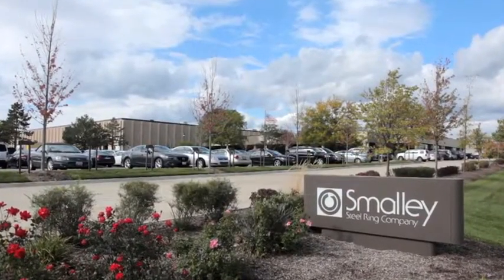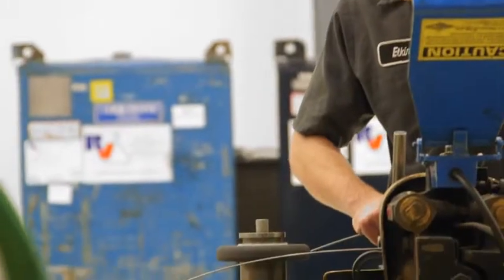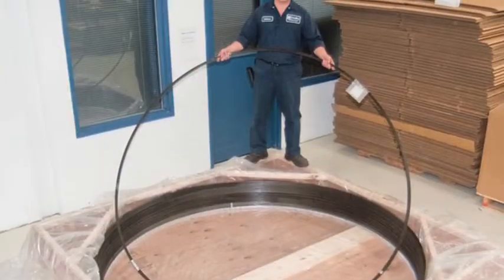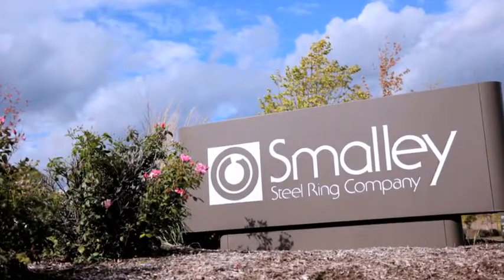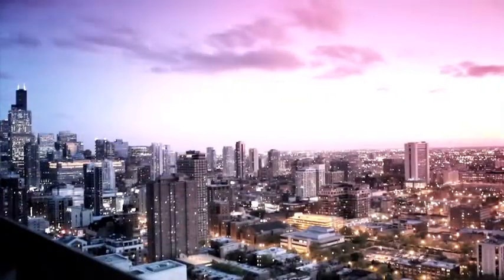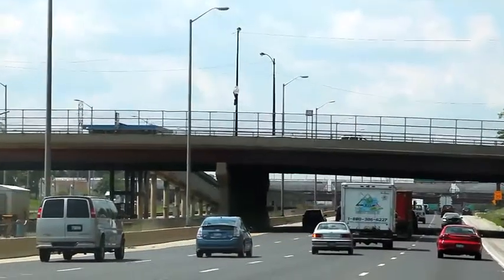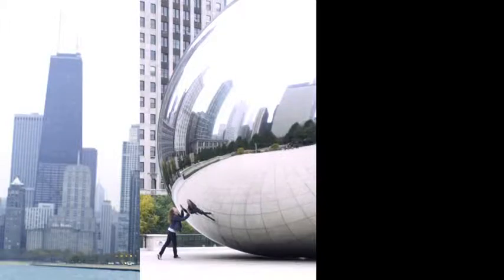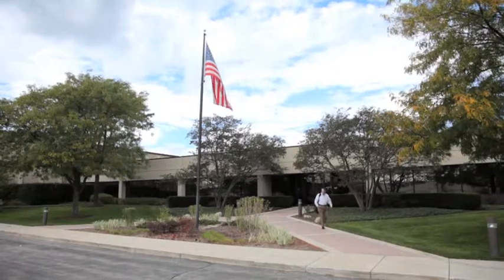Smalley Engineering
Rather than focusing on a single project for a year or more, Smalley engineers work on an array of complex technical projects for customers from aerospace to medical and beyond. Our engineers use their engineering skills while working collaboratively with customers who count on them for design expertise, precision and quality.